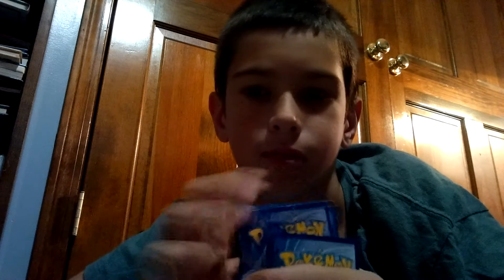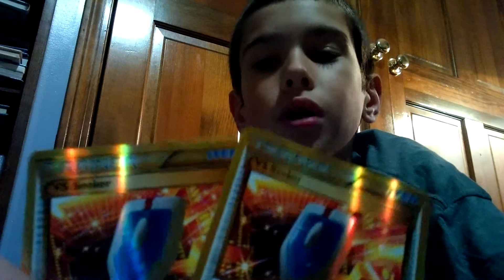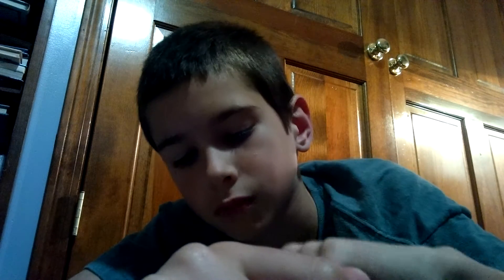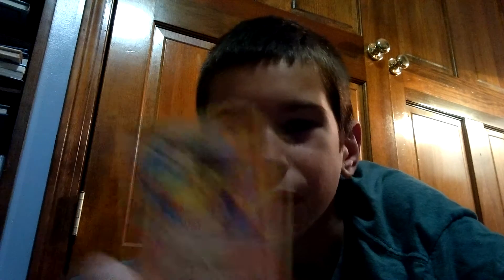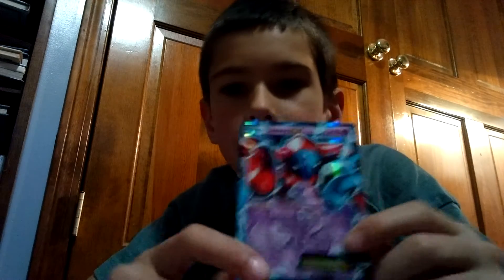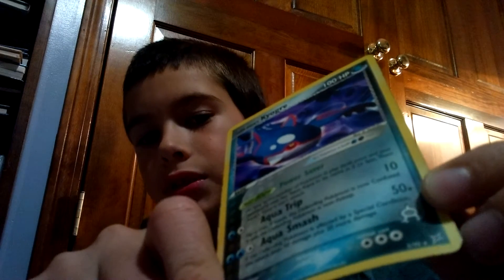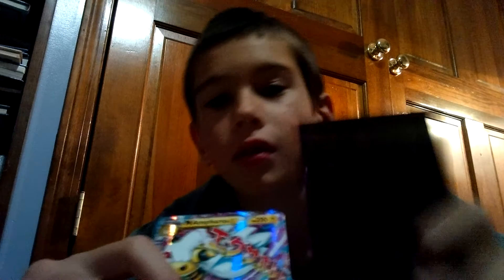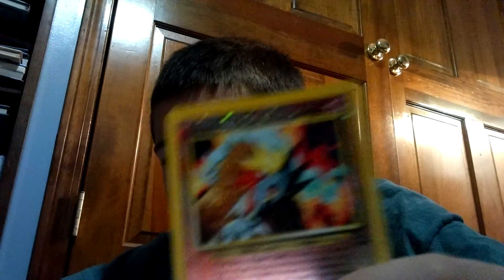Showing off my most valuable Pokemon cards